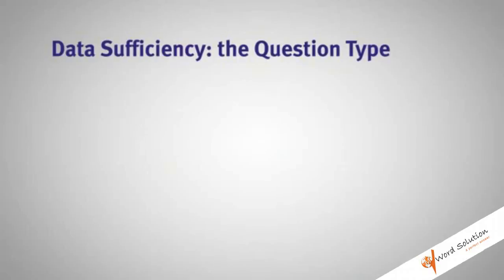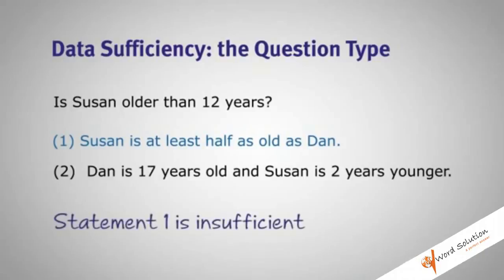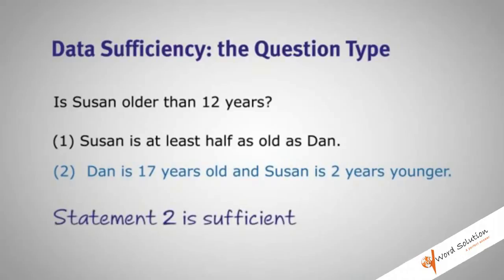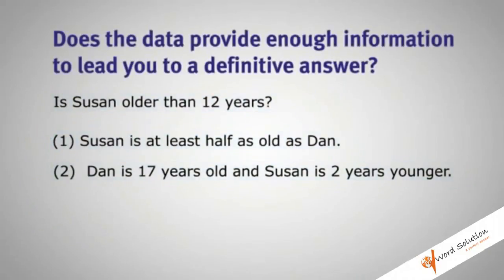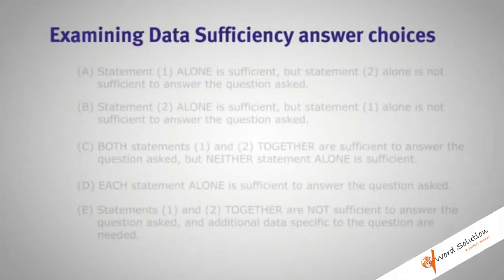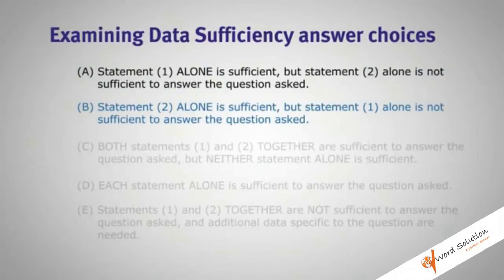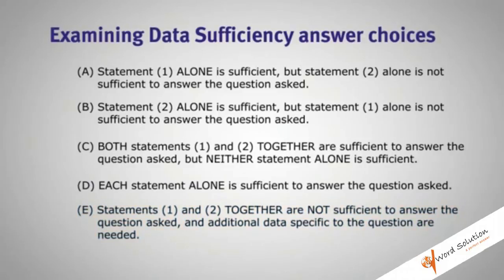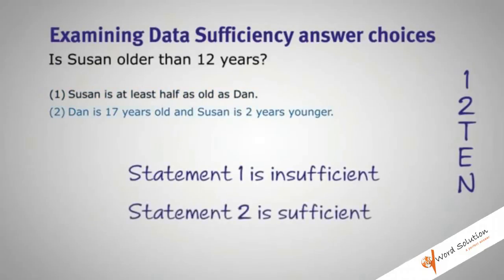Strategy for GMAT How to Crack Data Sufficiency Questions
Data Sufficiency -DS questions are unique to the GMAT Test. When first encountered they are confusing, burdensome and usually frustrating.

Data Sufficiency can seem be one of the deepest mysteries on the GMAT Test, but the fact that they are analytically designed and systematically solvable.

Data sufficiency questions are made up of a problem followed by two statements. Your job is to choose whether the information in the statements taken singly or together is enough to answer the problem. Data sufficiency tests your analysis and fundamental math skills.

In the video we show how to approach data sufficiency questions and learn the structure that describes every single DS problem on the GMAT.